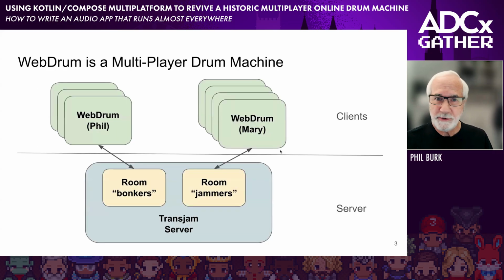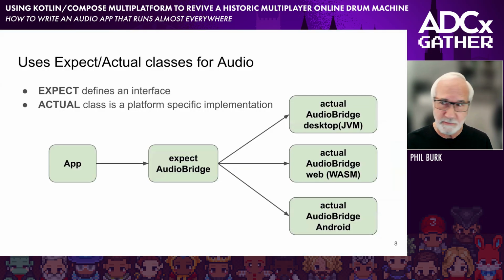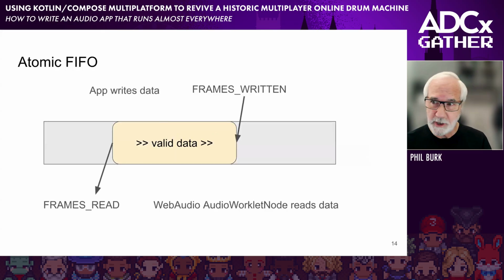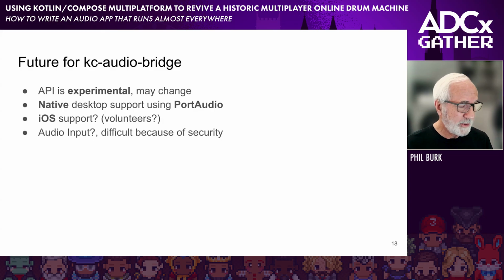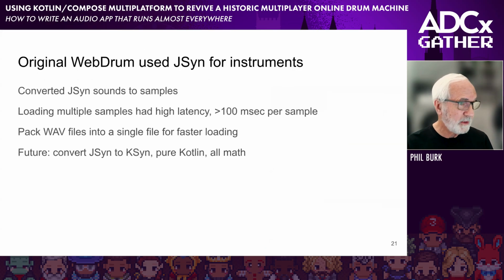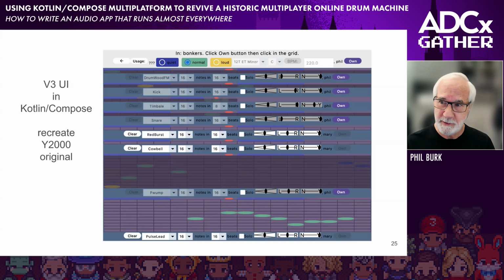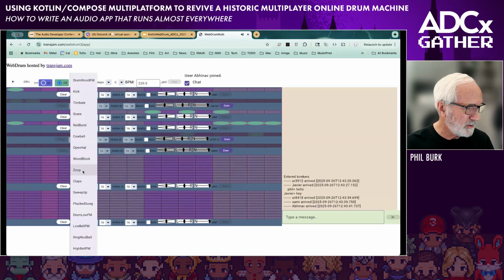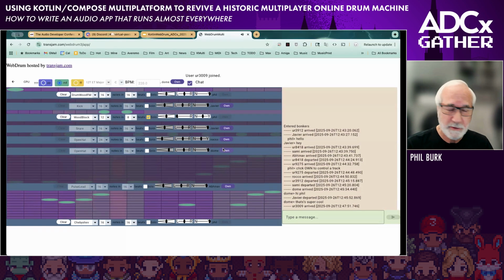Using Kotlin/Compose Multiplatform to Revive a Historic Multiplayer Online Drum Machine - Phil Burk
Using Kotlin/Compose Multiplatform to Revive a Historic Multiplayer Online Drum Machine - How To Write An Audio App That Runs Almost Everywhere - Phil Burk - ADCx Gather 2025

Kotlin/Compose is a powerful tool for multi-platform development. But it lacks audio support. I have implemented a simple audio API that you can use to write an interactive app that will run on Linux, Mac or Windows desktops, on Android, and on the web. The web port uses WASM and the WebAudio AudioWorkletProcessor. Network communication uses ktor and a WebSocket proxy to communicate with the original TCP based server. I used these new APIs to restore a multiplayer poly-rhythmic interactive web drum that was originally written as a Java Applet. The applet was popular in the 1990’s but stopped working when Java was banned from the browser. I will demonstrate how to use Kotlin/Compose, and the new audio and networking APIs and discuss the challenges involved. I will also discuss the architectural changes needed to run on all these different platforms. If the demo gods are willing, I will then lead the audience in a multiplayer drum jam.

Phil Burk

Phil Burk is a software developer and designer who specializes in interactive and experimental music systems. In the early 1980’s, Phil began developing HMSL, the Hierarchical Music Specification Language. Phil then worked at 3DO developing the first DSP based sound synthesis system for a video game console. Phil co-founded the PortAudio project with Ross Bencina in 1997. Other projects include JSyn, a music synthesis API for Java, JavaSonics ListenUp for recording and uploading voice in a web page, and TransJam, a client/server system for multi-player interaction on the web, eg. the WebDrum.  Phil Burk led the Mobileer team in the development of a polyphonic MIDI ringtone synthesizer used in the Treo 600 and other devices. Phil has also been contributing for many years to the new MIDI 2.0 standards. At Google he developed AAudio, Oboe and the MIDI API for Android.

Special thanks to the ADCxGather Team:

Sophie Carus
Derek Heimlich
Andrew Kirk
Bobby Lombardi
Tom Poole
Ralph Richbourg
Jim Roper
Jonathan Roper
Prashant Mishra